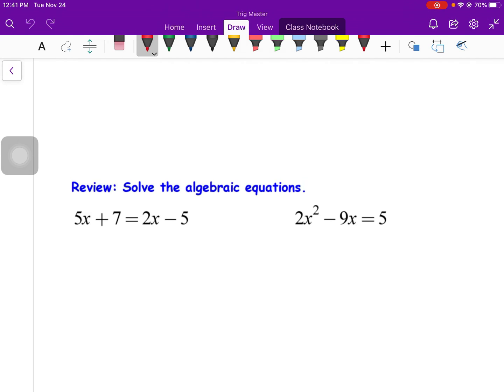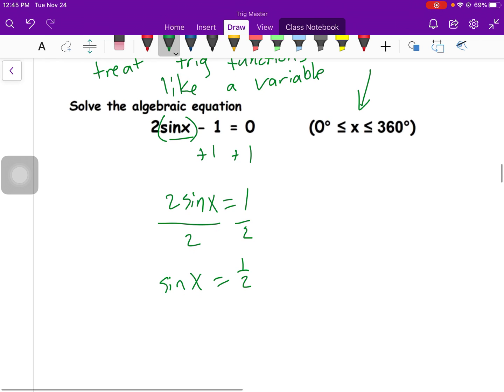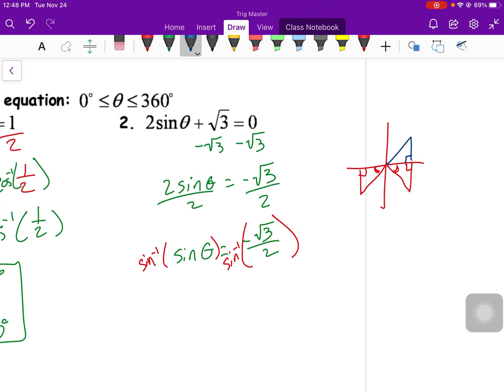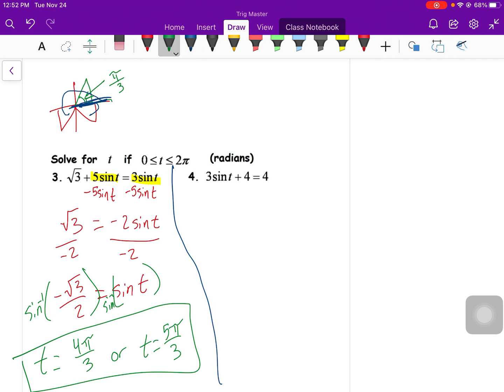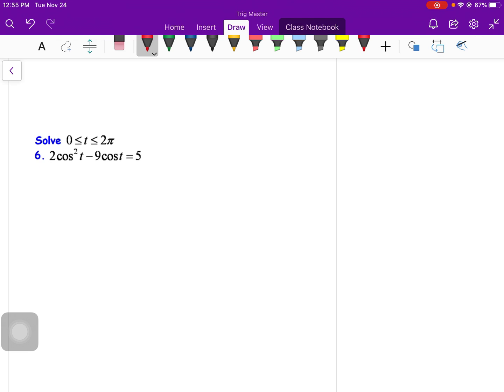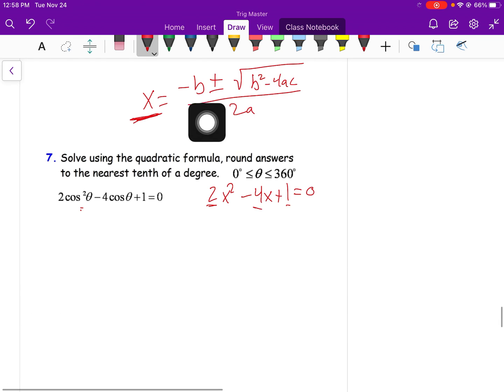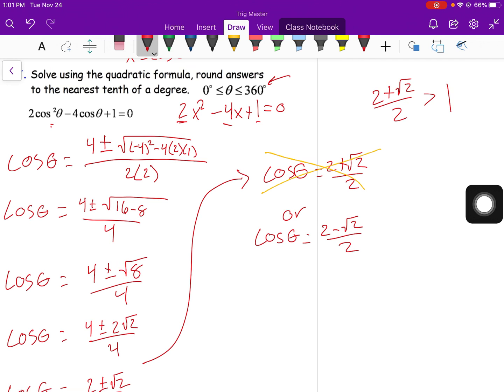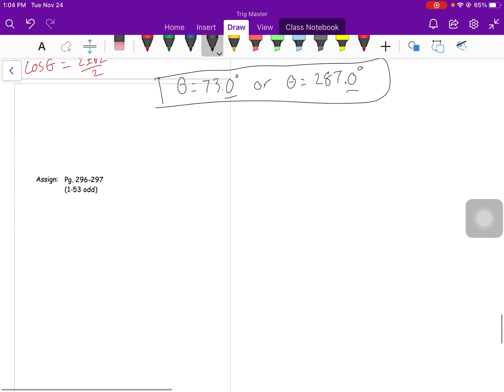Trig 6.1 Notes